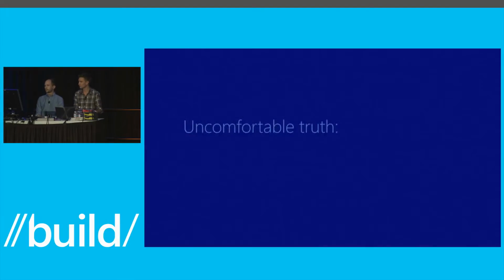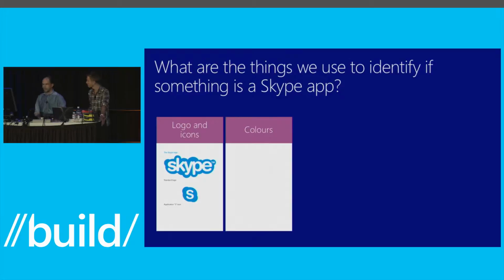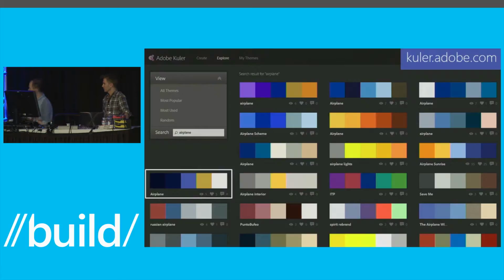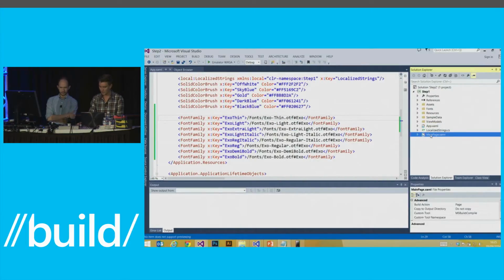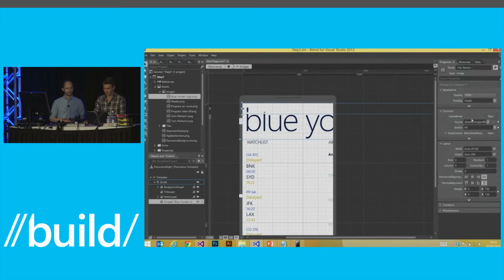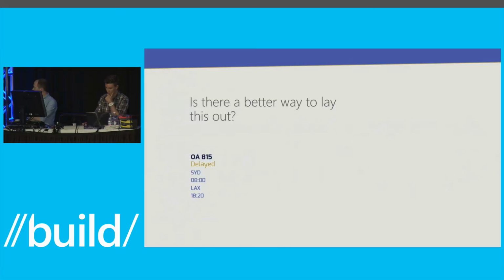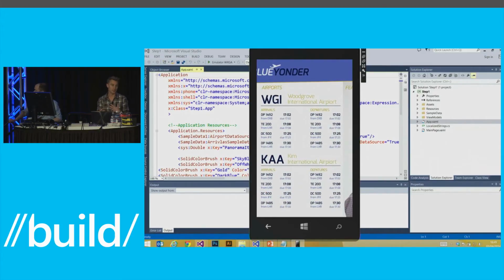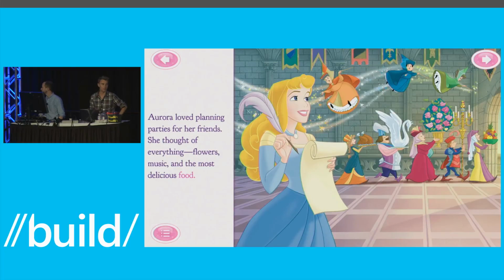Build 2014 Practical Design for Windows Developers